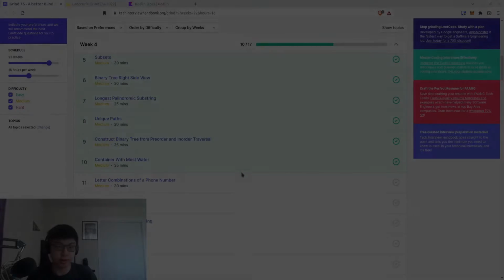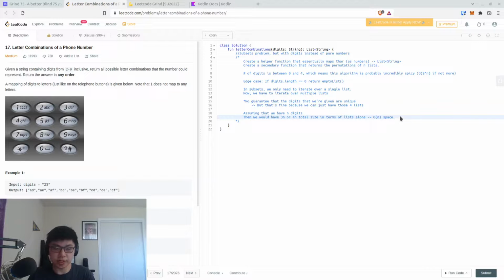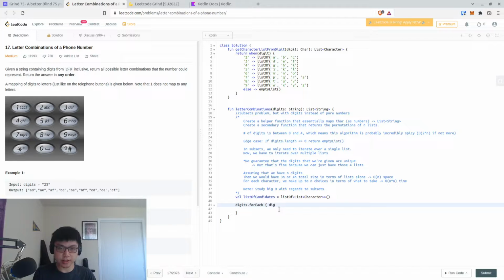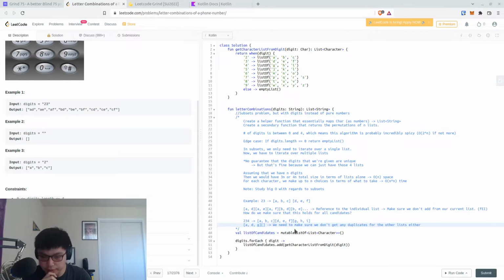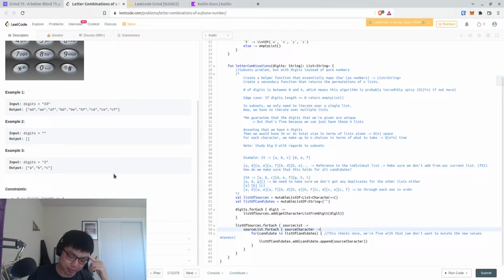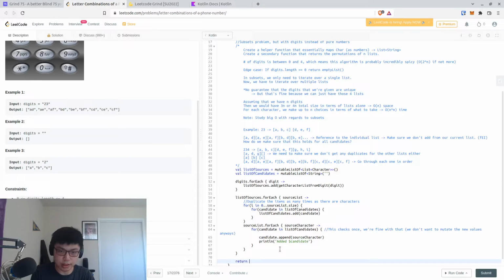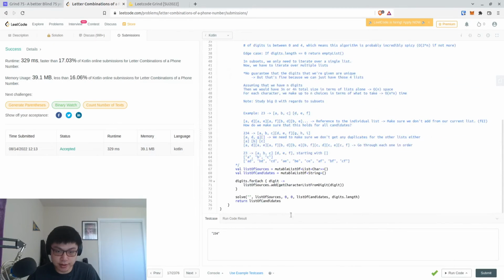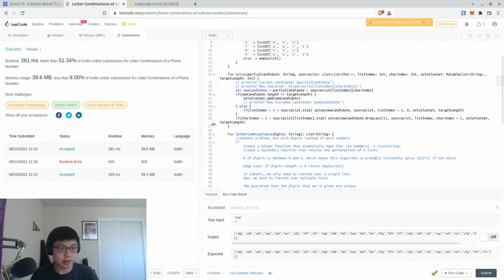Terrible LeetCode in Kotlin: #17 Letter Combinations of a Phone Number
Another day, another LeetCode question (for now). Today, I'm running through #17 Letter Combinations of a Phone Number. The problem provides a string of digits (with max length of 4) that represents individual numbers 2-9. The output expected is a list of strings that corresponds to all possible letter combinations from the given digits.

I should have picked up right away that combinations/"all" meant a potential backtracking solution, but hasn't quite completely clicked in yet. In any case, the main idea is that we have two paths at each level:
1. If complete, backtrack and grab the next combination of letters from our current list.
2. If incomplete, continue with the next list of characters.

This ends up producing a pretty clean solution.

Current Grind:
- Grind75 list, 22 weeks/7 hours per week, [74/169]

Chapters:
00:00 - Problem discussion
08:02 - Coding begins
33:31 - Backtracking solution explained